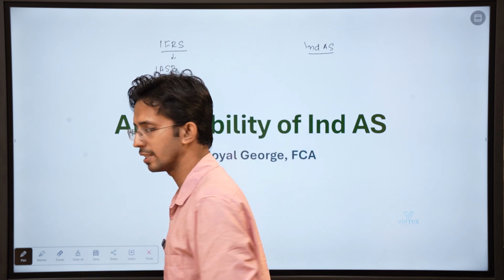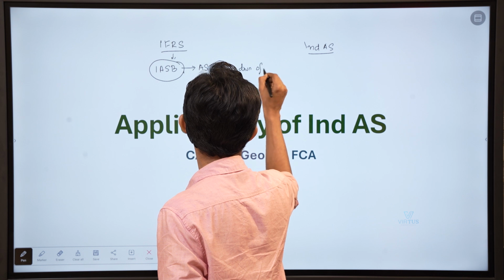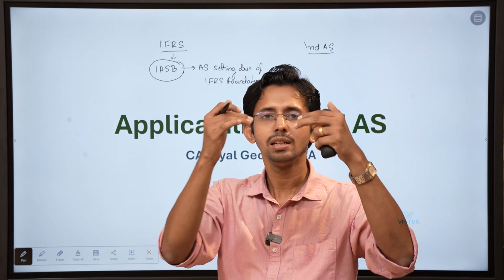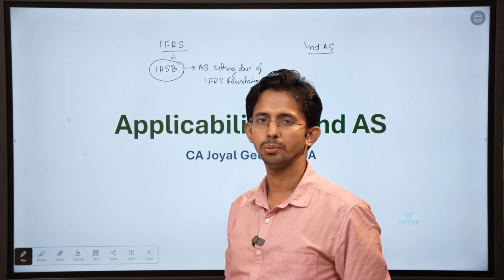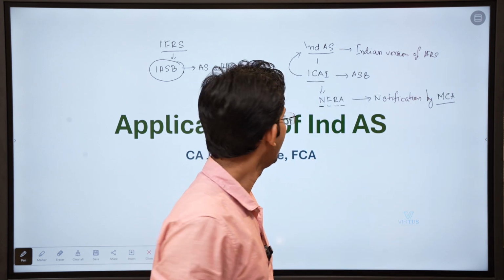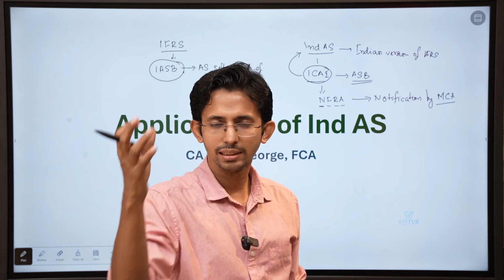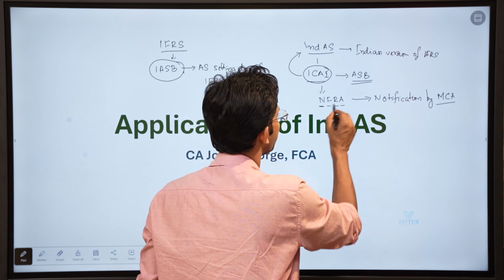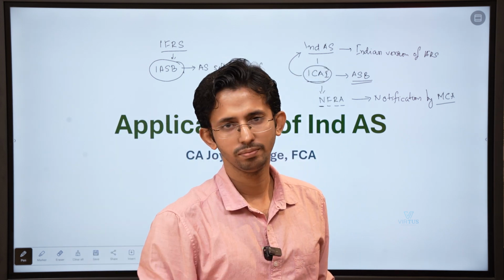IND AS vs IFRS | CA Final Important Topics | Indian Accounting Standards - Virtus Academy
Welcome to Virtus Academy
Get ready to master the key differences between IND AS and IFRS in this second session of Virtus Academy’s FREE CA online classes!

In this detailed lecture, Joyal George FCA, breaks down the major distinctions between these two standards, helping you understand their relevance and application in accounting.

✅ Who is the issuer of IND AS
✅ Who is the issuer of IFRS

CHAPTERS
0:00 Previous Class Recap
0:30 Who is the issuing authority of IND AS and IFRS
2:10 Three major authorities of IND AS

CA FINAL Full Class | Introduction to IND AS

CA Final Course | Advanced CA Final Classes | CA Final Full Classes